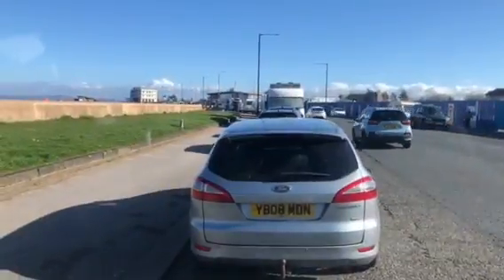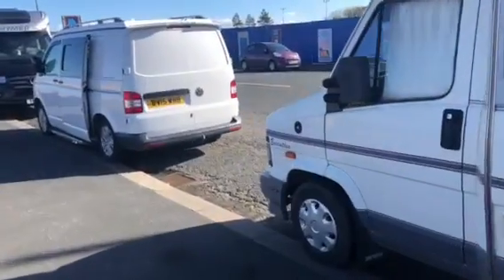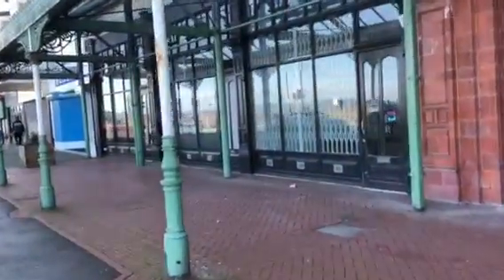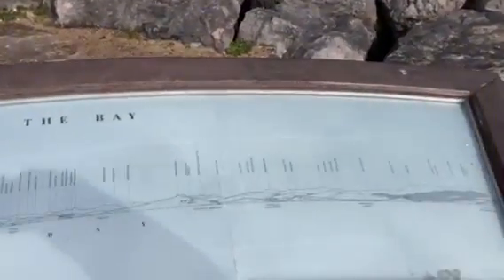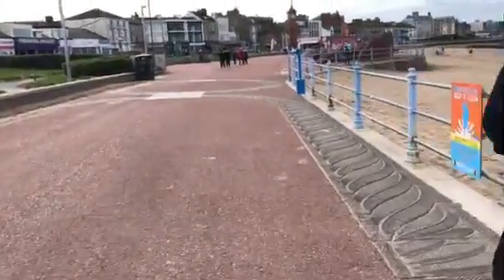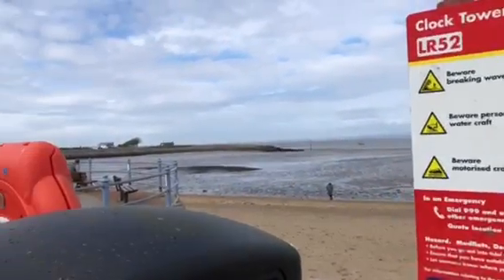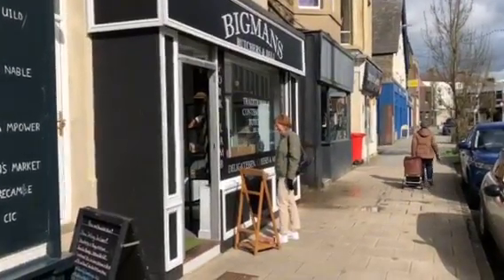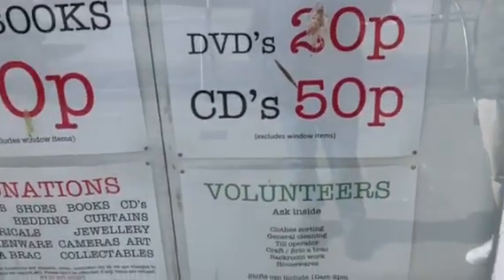Visiting Morecambe in our Motorhome.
In this video we visit the historic Lancashire seaside town of Morecambe in our Motorhome and take in the various sights.

Chapters:-

00:00 Introduction arrival at Morecambe waking up the sea front.
02:11 Morecambe Festival Market facilities.
02:41 Viewing the Quotes in the paving near the Morecambe festival Market.
05:15 What's inside Morecambe Fairplace animal rescue charity shop.
07:05 Admiring the coastal views at Morecambe.
07:50 Walking Down the Morecambe promenade and beach
10:55 The Eric Morecambe statue on the seafront.
13:33 Morecambe Seafront fairground.
14:05 The Morecambe Historic Lighthouse on the stone jetty.
16:42 The Eric Bartholomew pub - JD Wetherspoons  Morecambe.
17:33 Returning to the motorhome for a Cuppa.
17:58 Driving along the Morecambe Seafront & Outro.